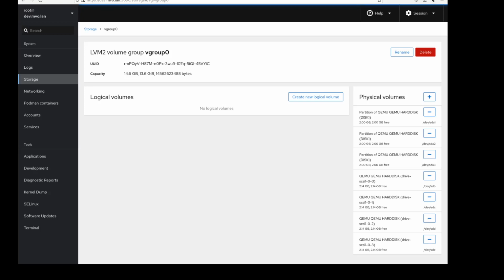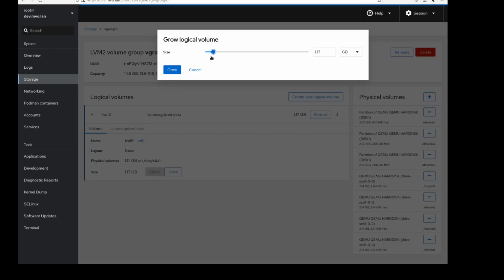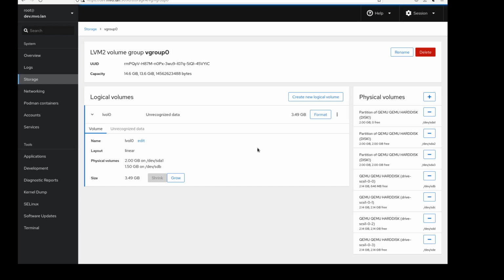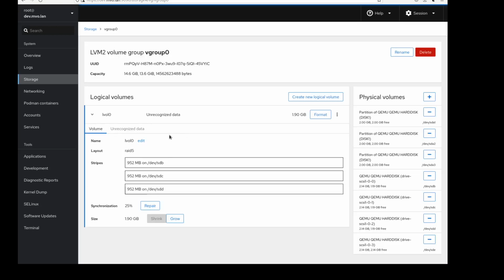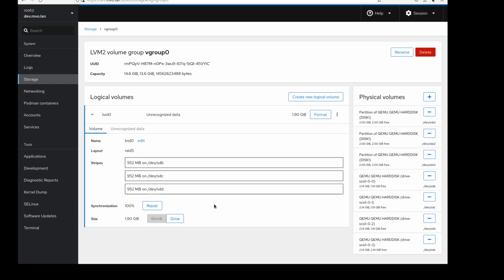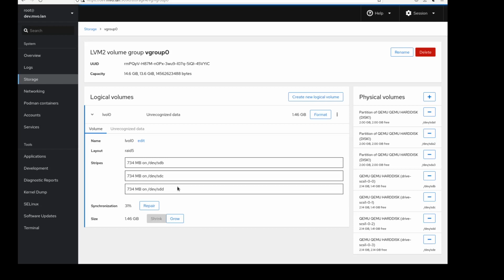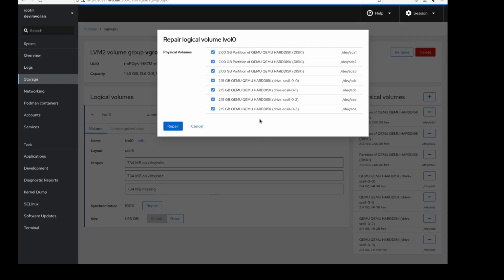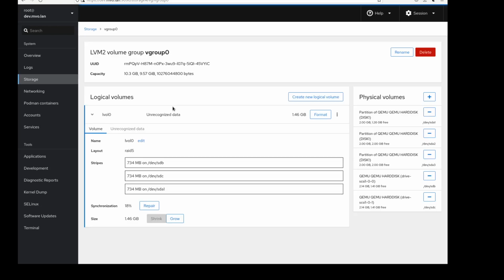Cockpit - LVM2 RAID 2